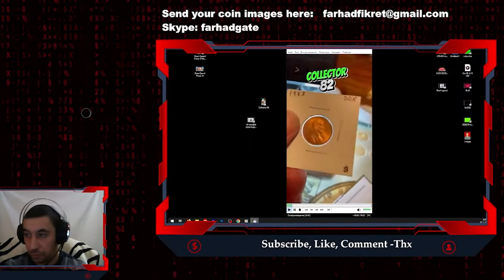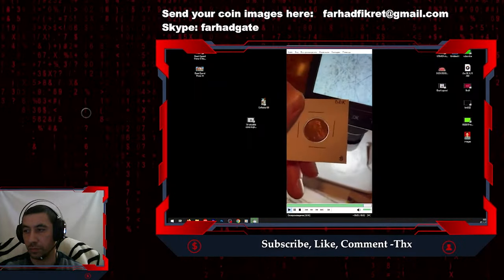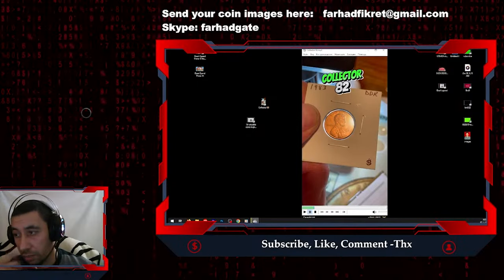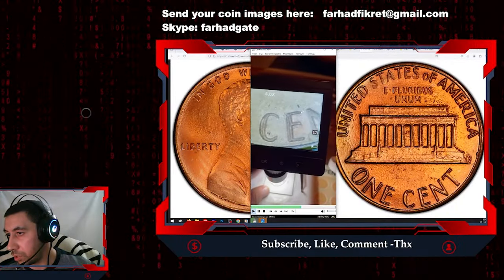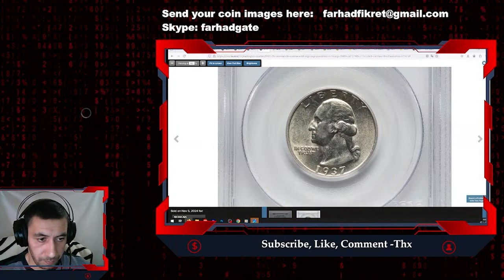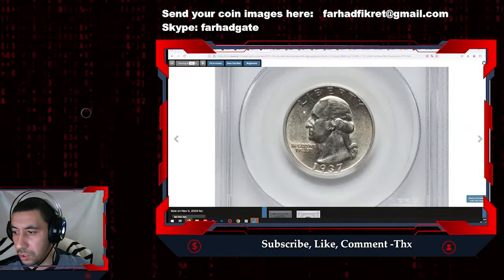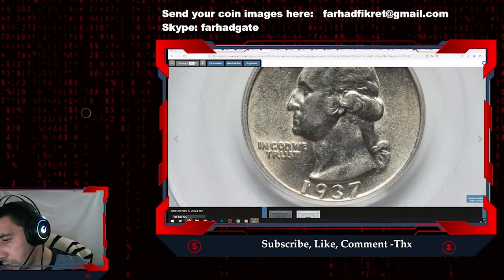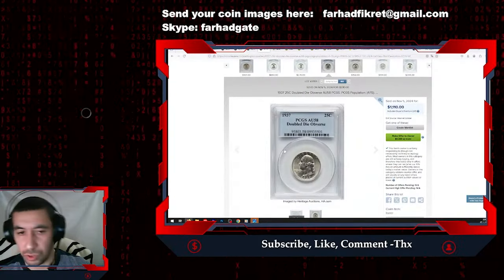Is Your 1983 Cent WORTH a Fortune? Find Out NOW!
If you have a 1983 cent, you might be sitting on a fortune! Find out if your coin is valuable in this video. Don't miss out on potential riches!